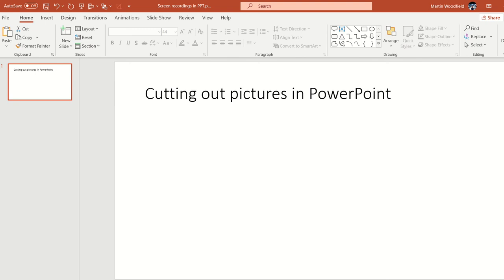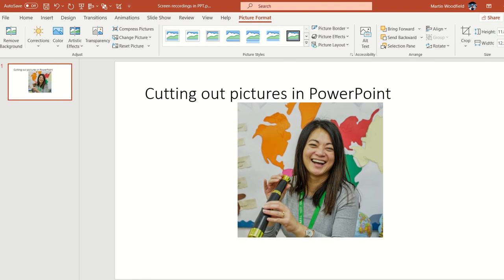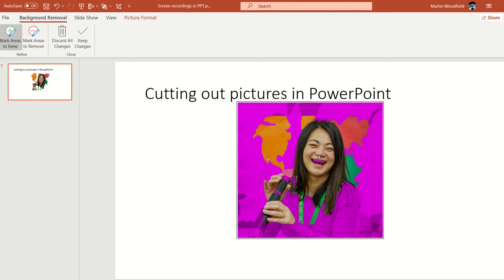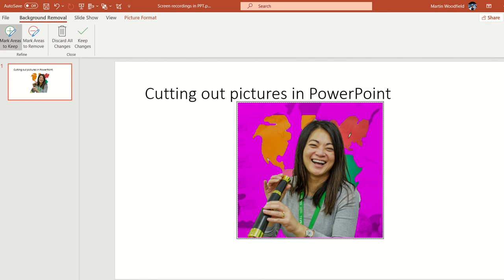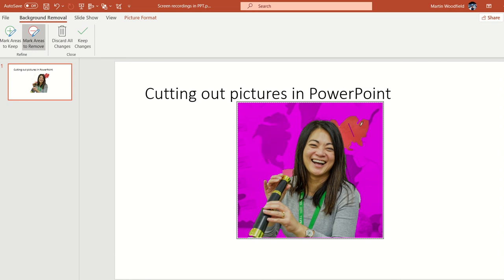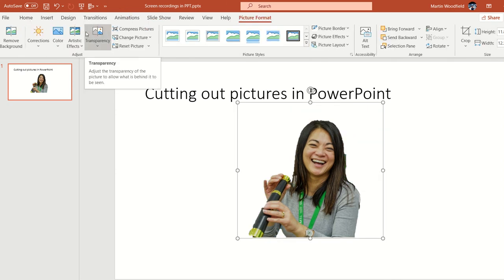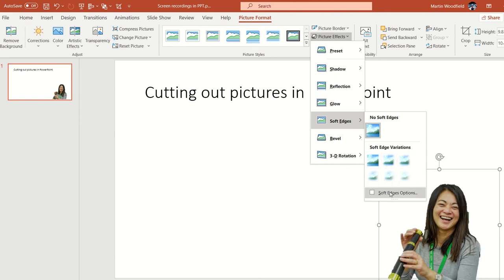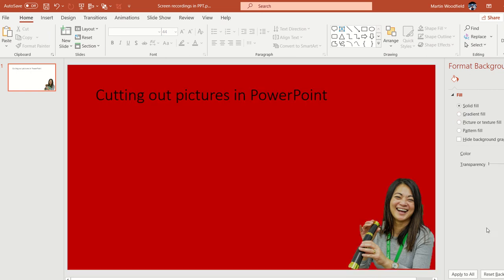Remove backgrounds of photos in PowerPoint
You have a great photo for your PowerPoint deck but you don't want to include the background?

Here is how to remove the background to your photo using the Remove Background tool in PowerPoint. It's quick and easy to do and will stop you having lots of boring rectangular photos.